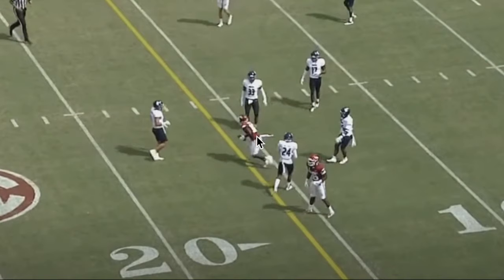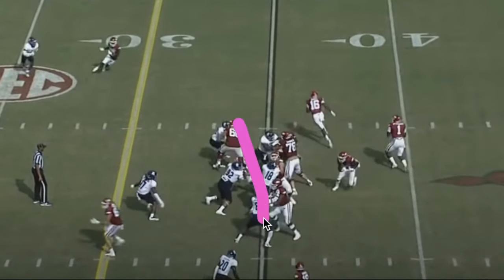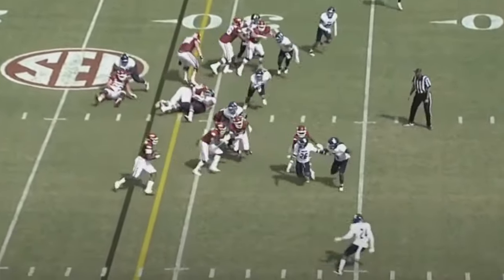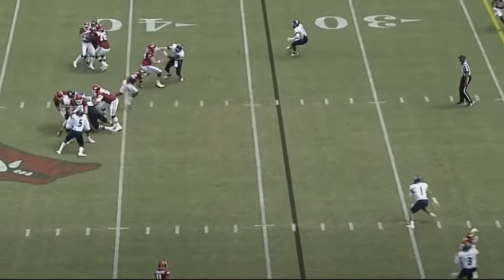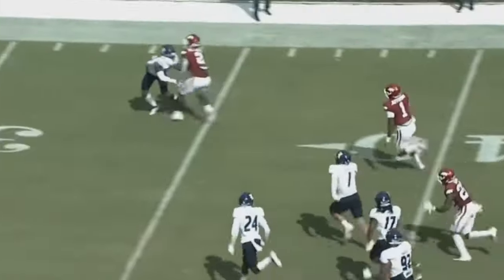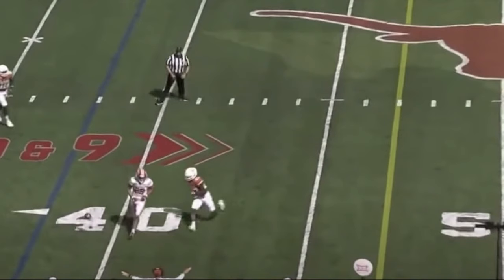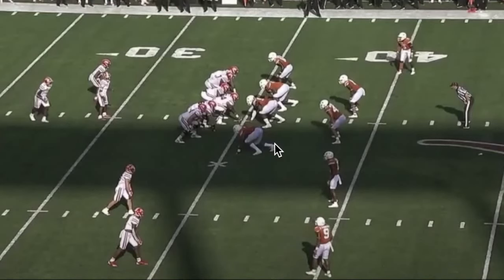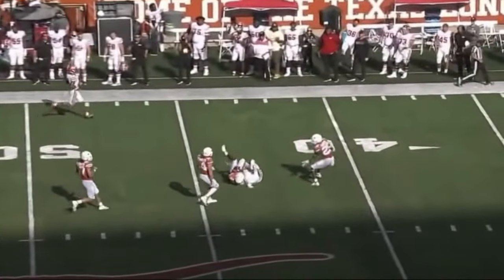Arkansas Football: What KJ Jefferson NEEDS To Do vs Texas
In this video we talk about what KJ Jefferson needs to do vs Texas. We look at the Arkansas offense as well as Texas' defense.